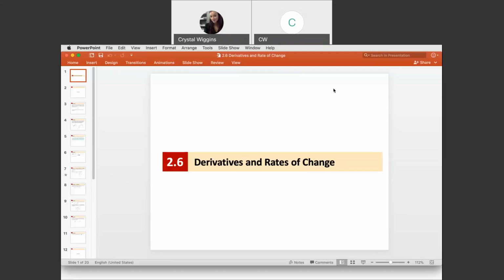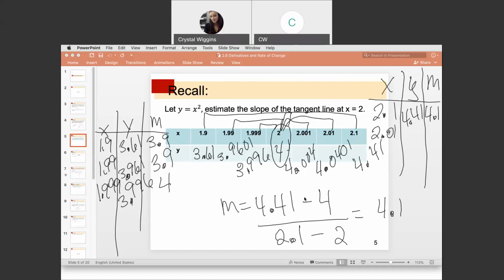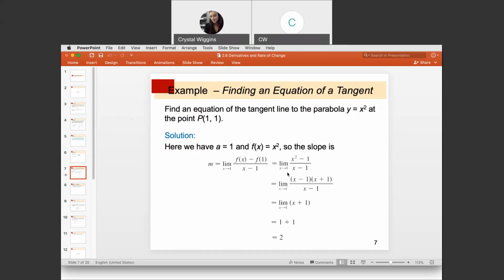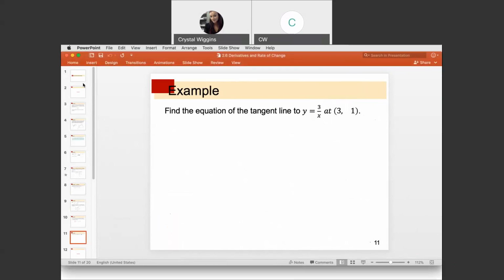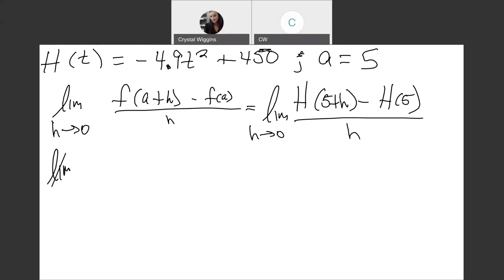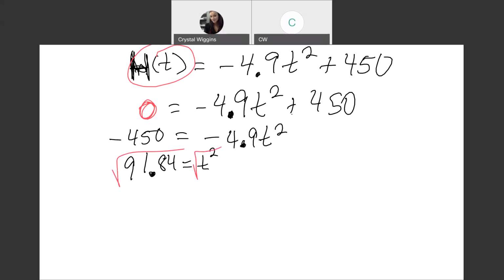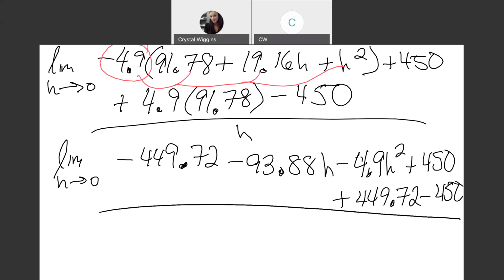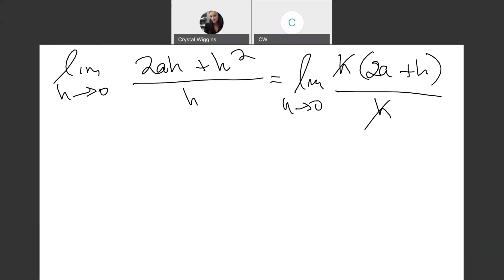Derivatives and Rate of Change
The limit definition of the derivative (with numbers)
Velocity applications